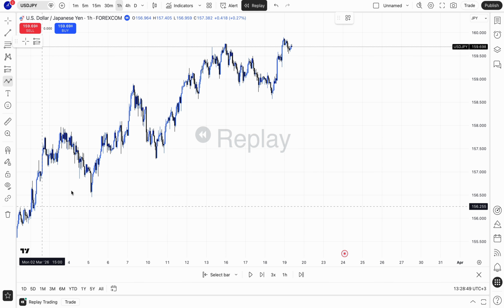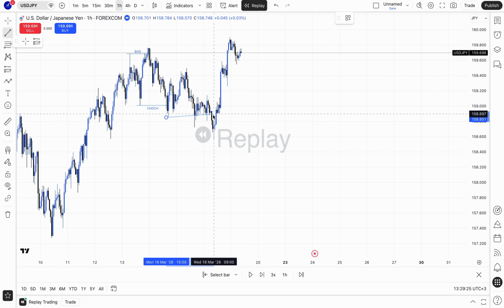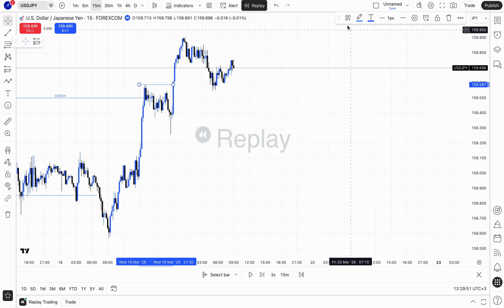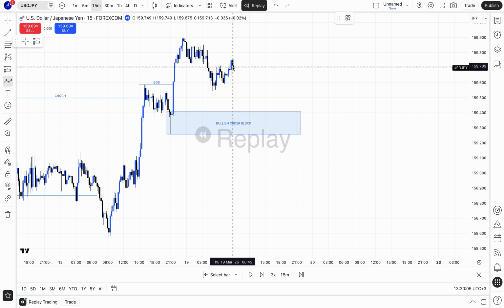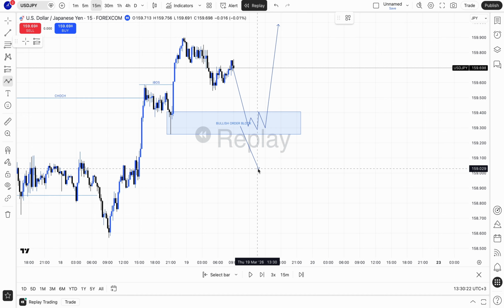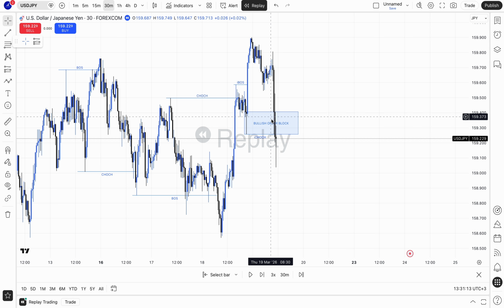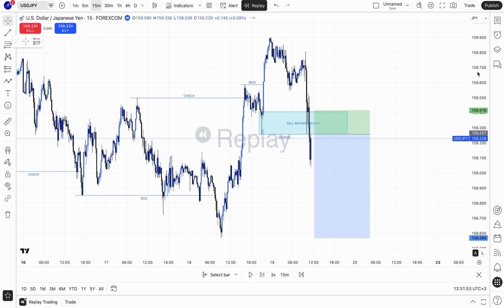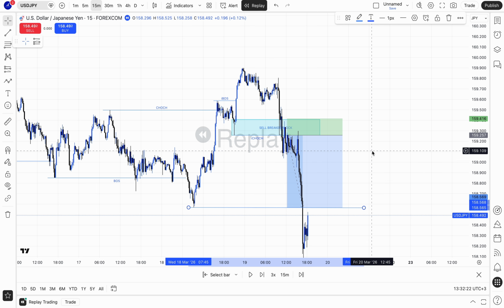USDJPY TRADE RECAP ON 19TH MARCH 2026 MARKET STRUCTURE SMC | Full Top Down Analysis | Step-by-Step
USDJPY TRADE RECAP ON 19TH MARCH 2026 MARKET STRUCTURE SMC| Full Top Down Analysis | Step-by-Step | FROM SELL BREAKER BLOCK